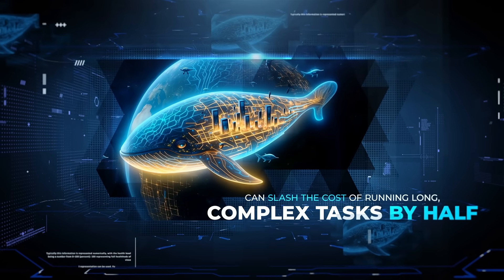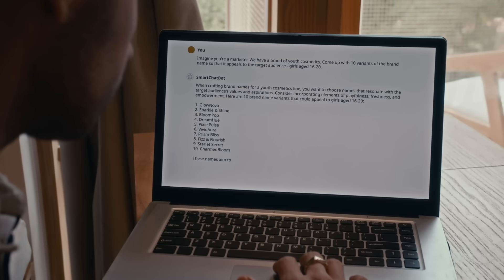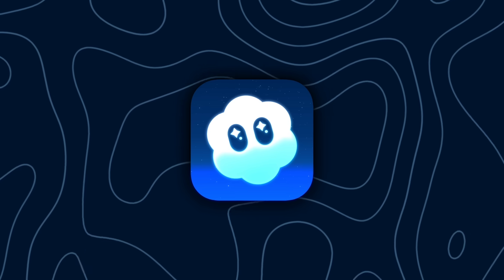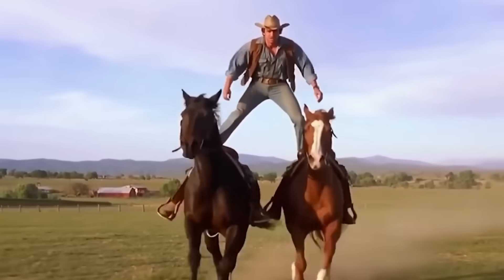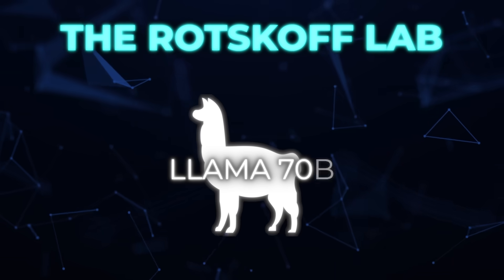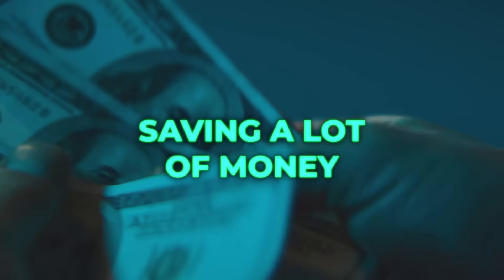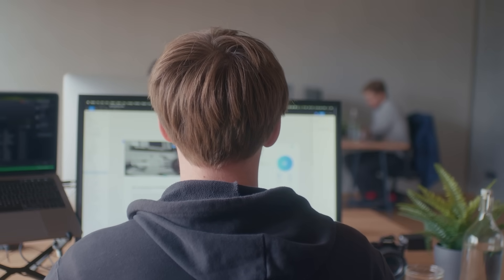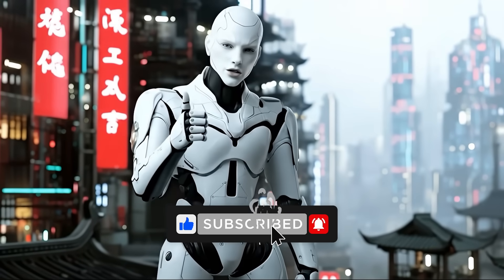DeepSeek is BACK! New AI Model That Might Shake the Industry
DeepSeek is back with a new experimental model that slashes AI costs by half. OpenAI’s Sora just hit #1 on Apple’s App Store in two days, and Sam Altman is already moving toward monetization. Former OpenAI CTO Mira Murati unveiled Tinker, a fine-tuning platform researchers are calling a breakthrough. IBM rolled out Granite 4.0, a hybrid model family cutting memory use by over 70% while keeping performance strong. And in Hollywood, an AI director is about to release the first full-length feature film—sparking outrage across the industry.

🦾 What You’ll See:
• DeepSeek’s new Sparse Attention model cutting AI costs by 50%
• OpenAI’s Sora climbing to #1 on the App Store in just 2 days
• Mira Murati’s Tinker platform making fine-tuning easier than ever
• IBM’s Granite 4.0 hybrid models slashing memory costs by 70%
• Hollywood’s first AI-directed movie igniting fierce backlash

🚨 Why It Matters:
From China to Silicon Valley to Hollywood, AI is moving faster than anyone expected. Costs are dropping, adoption is skyrocketing, and creative industries are being disrupted. Whether it’s cheaper large models, apps breaking into the mainstream, or AI stepping into the director’s chair—the AI revolution is accelerating, and the rules are being rewritten.